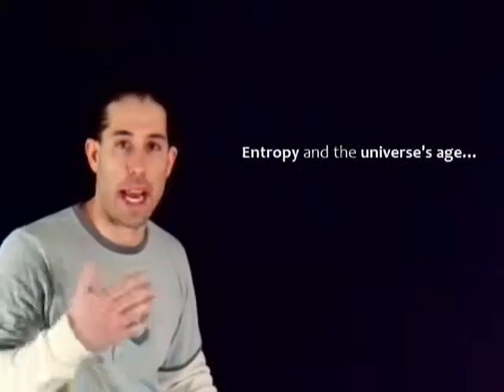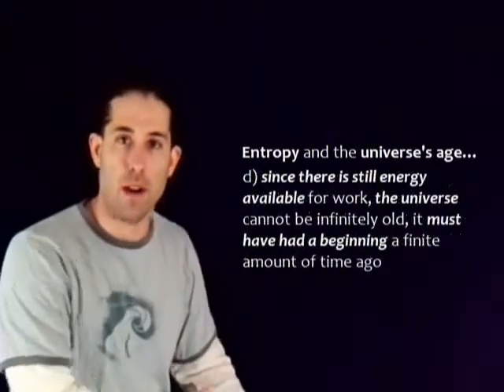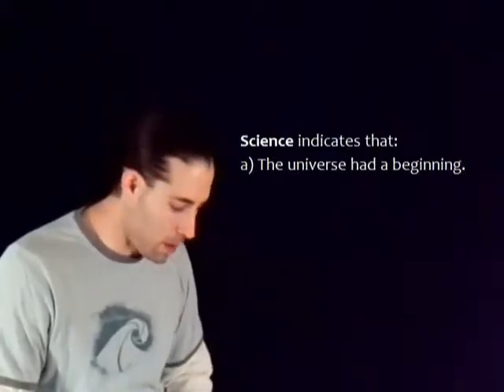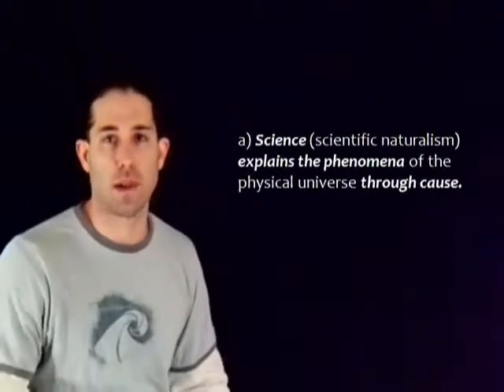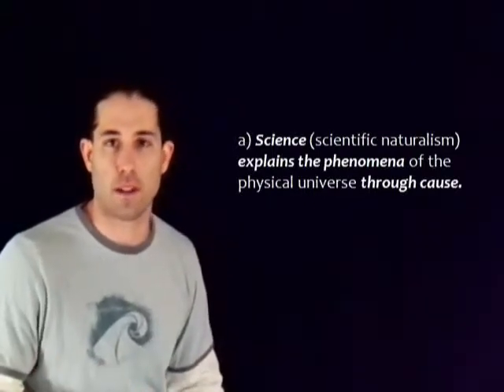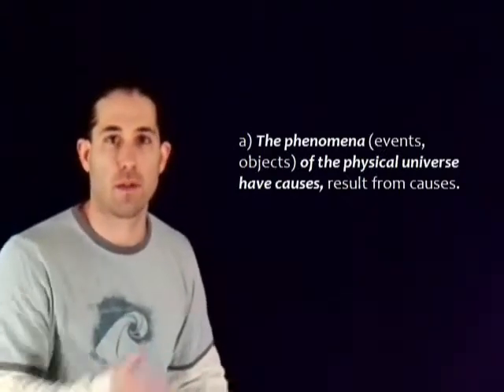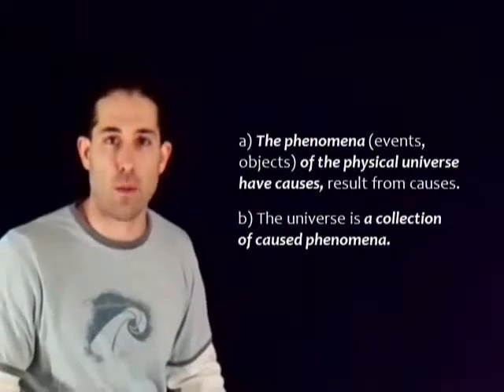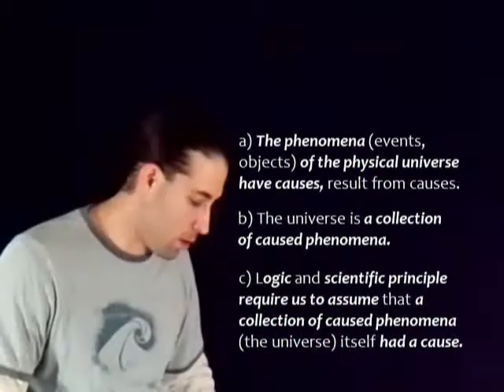Does God Exist? (Part 3)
biblestudying.net online video series examines the question of whether God exists from a scientific and logical point of view. (Part 3 - the universe has a beginning and a cause)